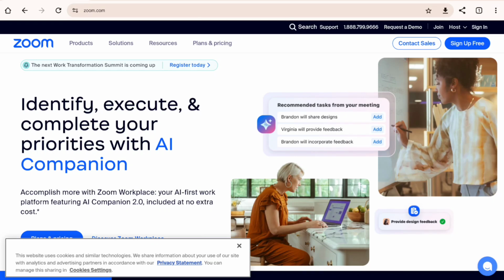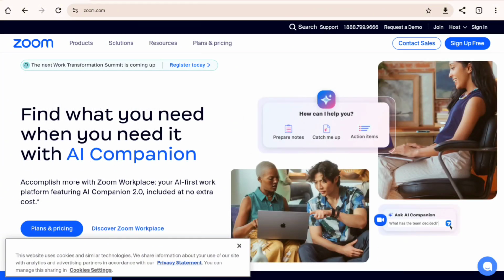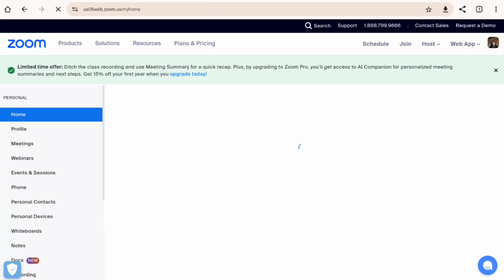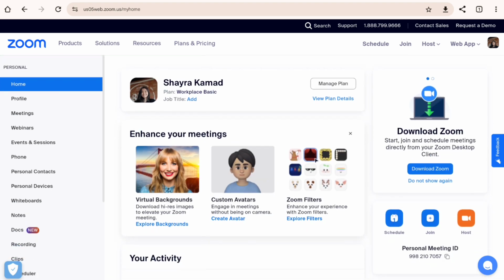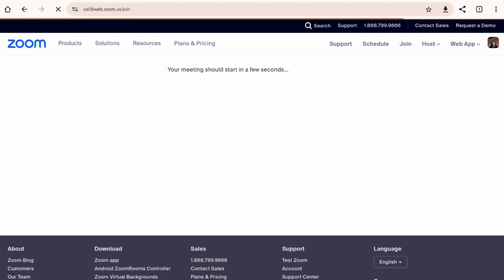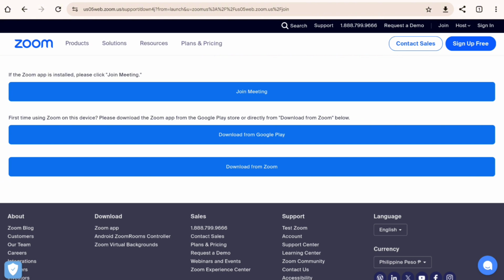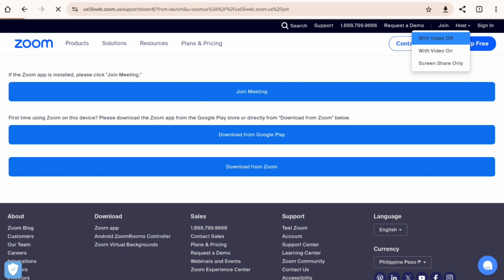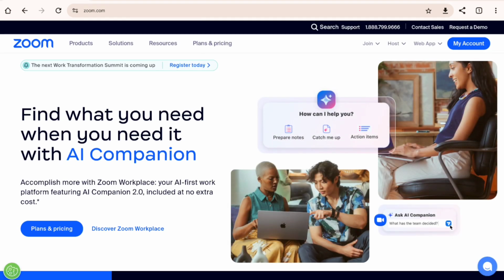How to Use Zoom for Online Meetings: Beginner’s Guide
Need a reliable way to host or join online meetings? In this step-by-step tutorial, we’ll show you how to use Zoom for online meetings, whether you’re working remotely, attending virtual classes, or connecting with loved ones. This guide is perfect for beginners and anyone looking to master Zoom’s essential features.

Learn how to schedule meetings, join sessions, share your screen, use virtual backgrounds, and manage participants. We’ll also cover tips for improving your video and audio quality to ensure a smooth experience.

Have questions or tips to share? Drop them in the comments below!